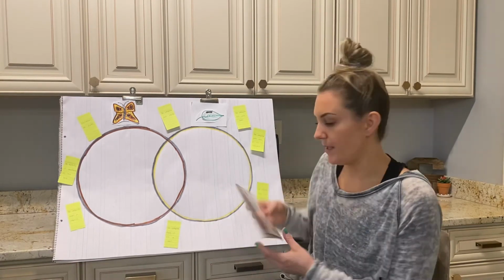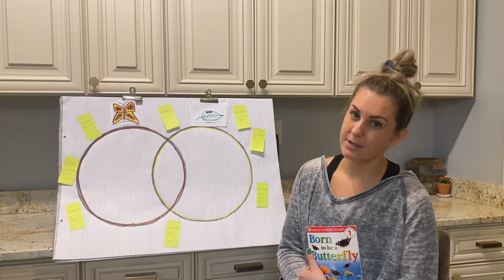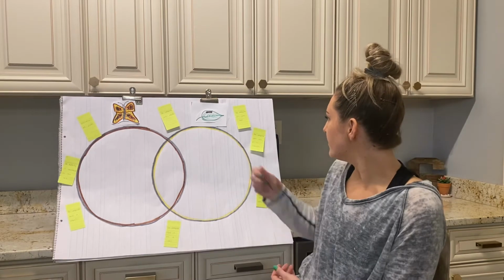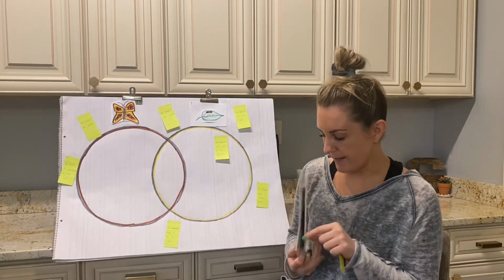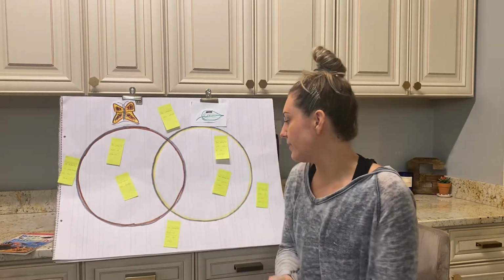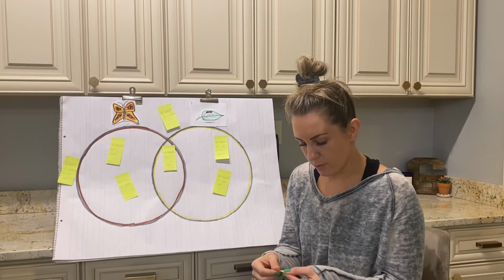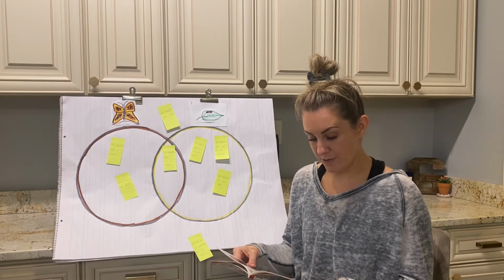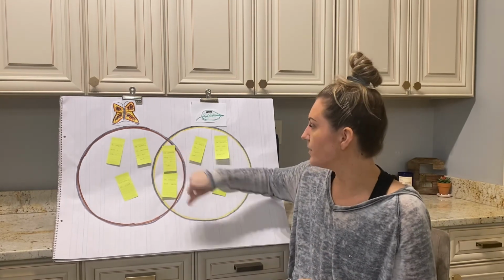Venn Diagram Compare and Contrast Butterfly Books